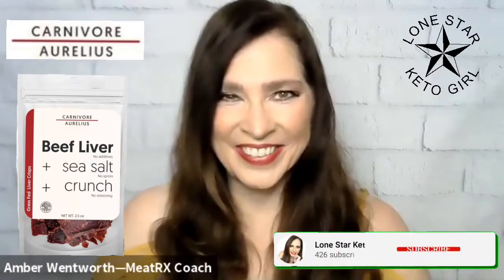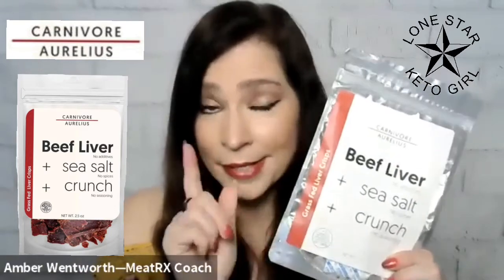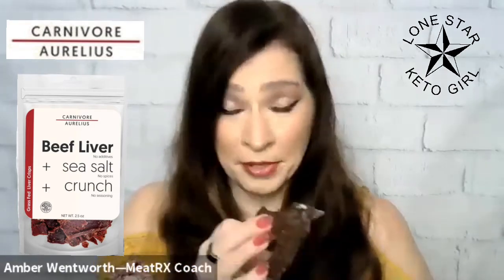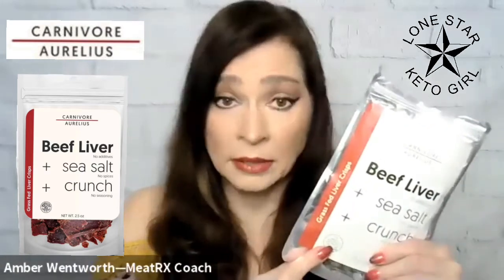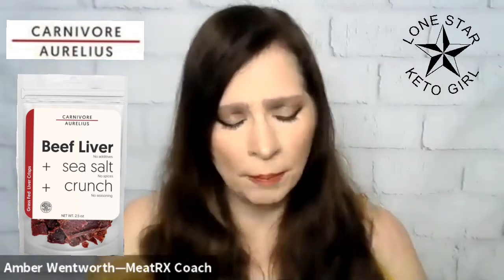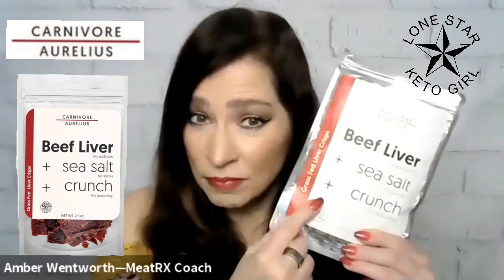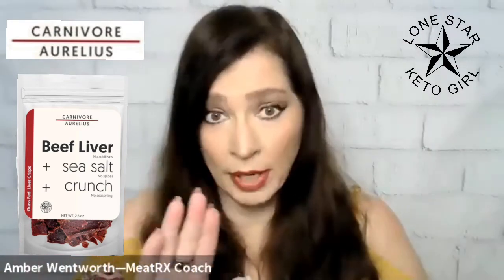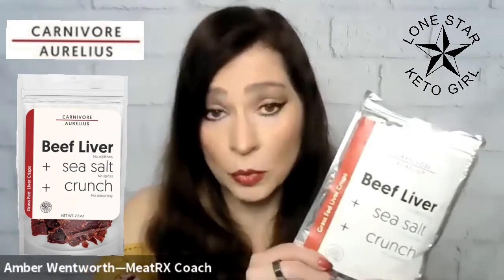Carnivore Aurelius Liver Crisps Review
Don't like the texture and/or taste of liver? Give these liver crisps a try. Texture is spot on--crisp (no, really!). Taste is a wee bit smoky which I like. But yes, you can still taste liver, but it's not overpowering.

15g protein/serving

Ingredients:
Liver
Sea Salt